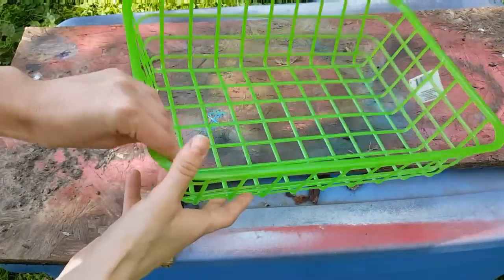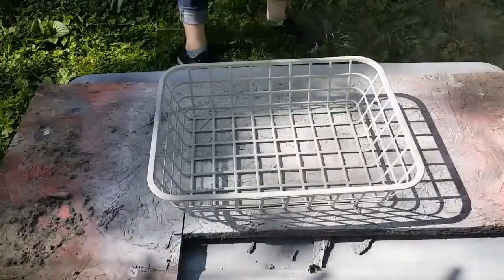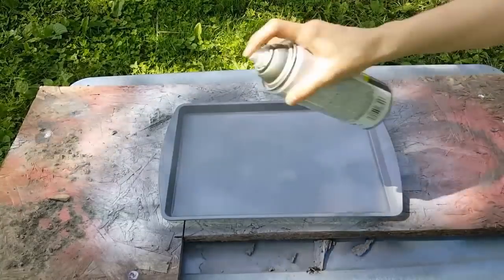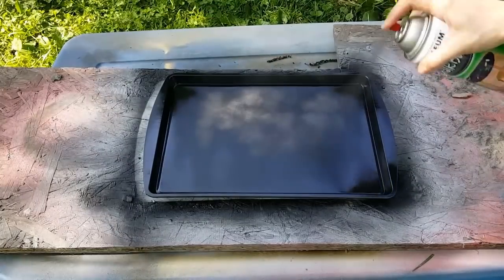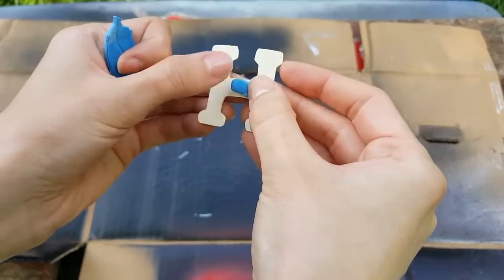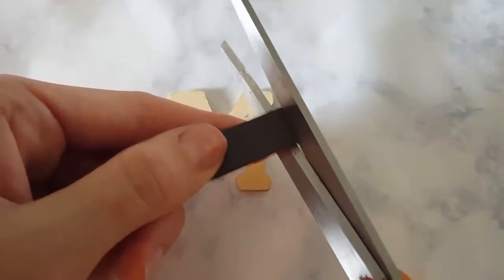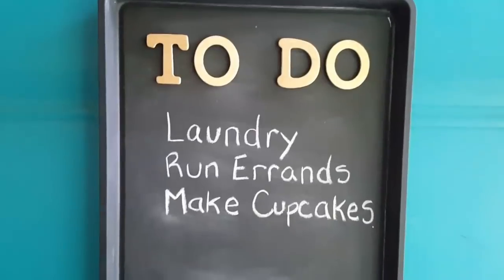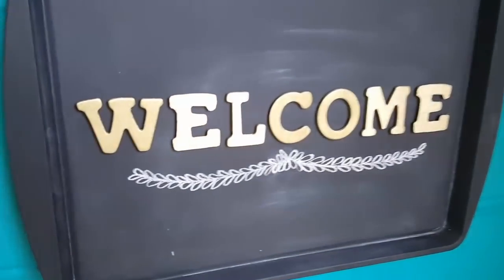Painting Dollar Tree Products • even more simple DIYs!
Painting Dollar Tree Products

I have three new products to show you today! I love sharing these easy DIYs. A little bit of paint goes a long way!

❇My favorite products:

🌿Airbiotics is an amazing, natural cleaning product! Check out their affordable sample kit and try it for yourself!

🛍Hollar sells many name brand items for a fraction of the cost! They are a great place to shop for gifts!

🏞The MightyFix is a monthly subscription program for green and natural products!